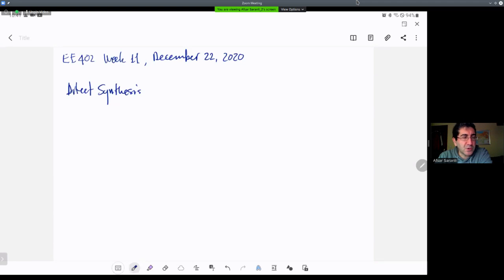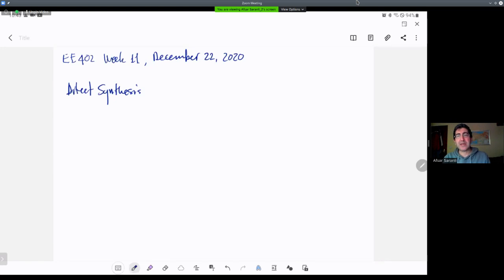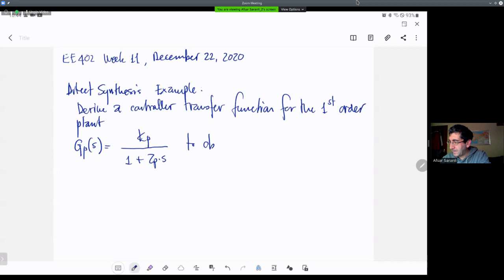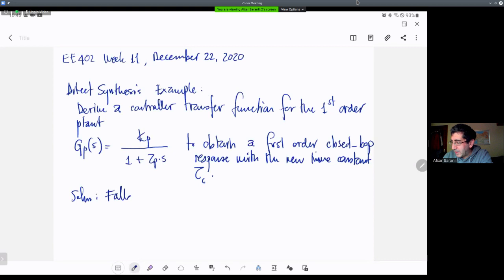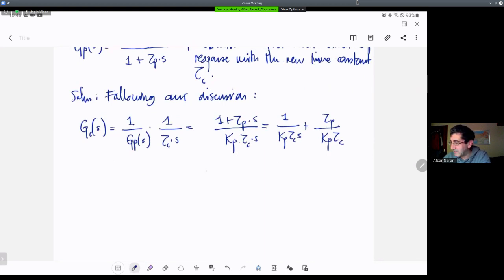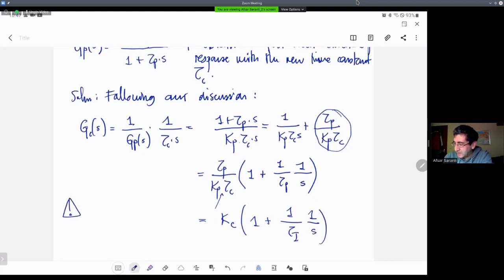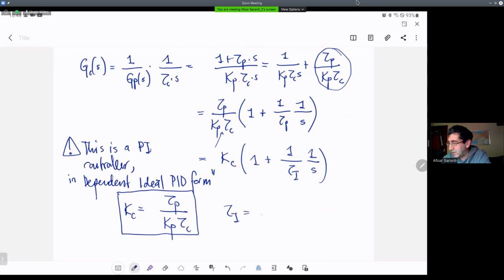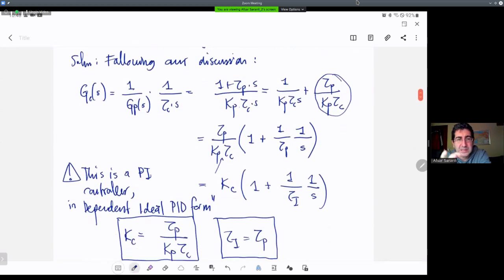2020 12 22 EE407 W11 3